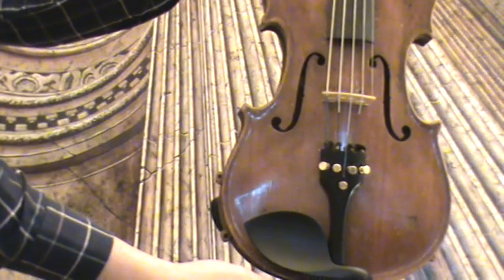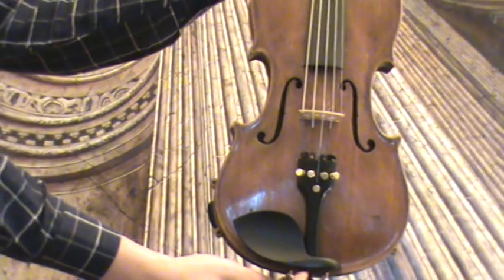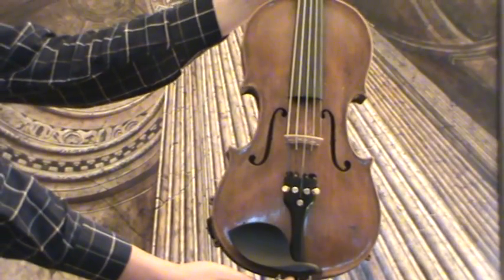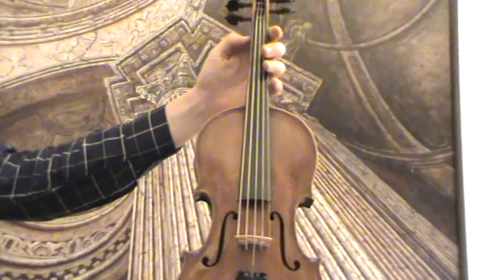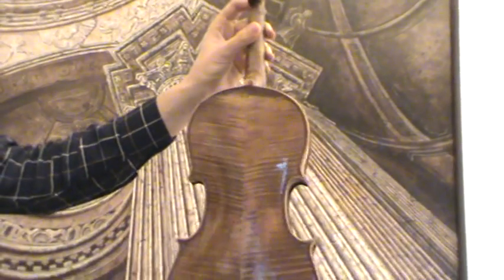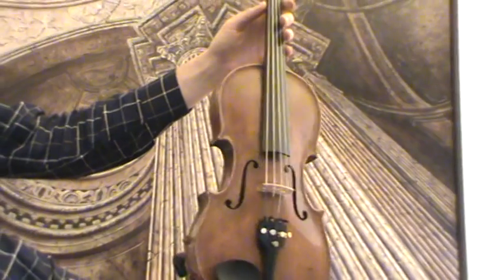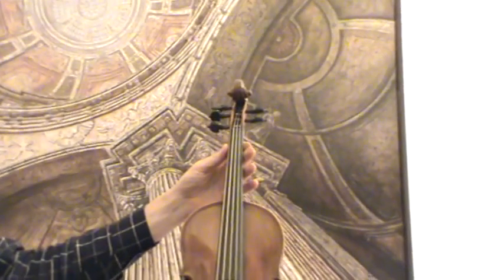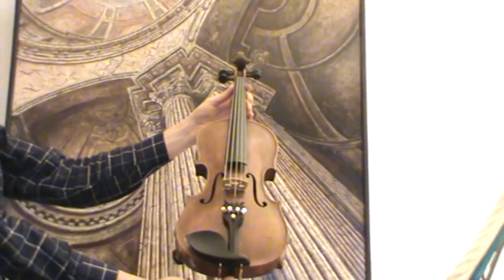♪♫►Rare antique 5 string HOPF VIOLIN バイオリン скрипка 小提琴 006